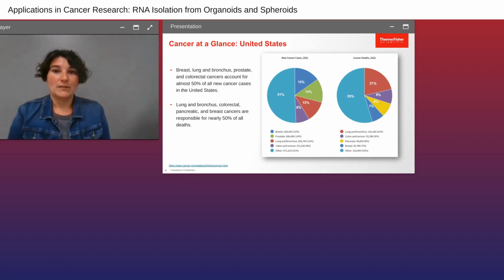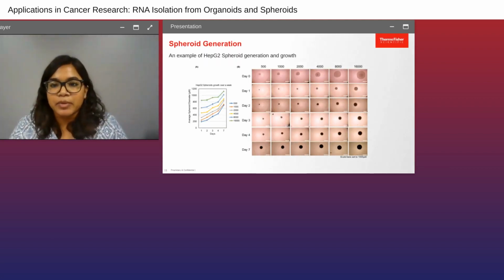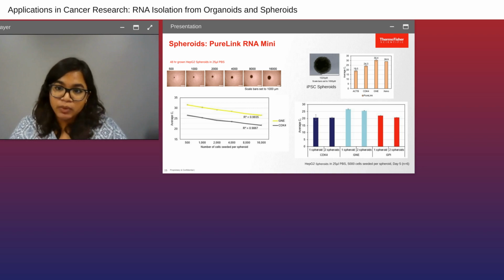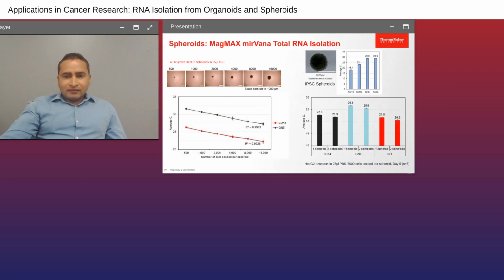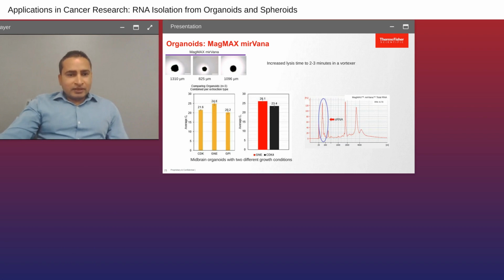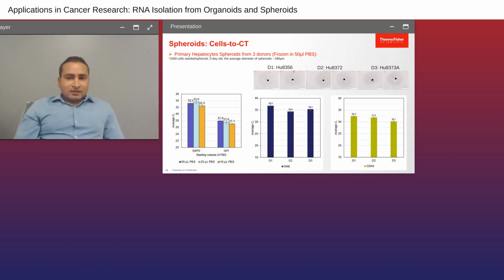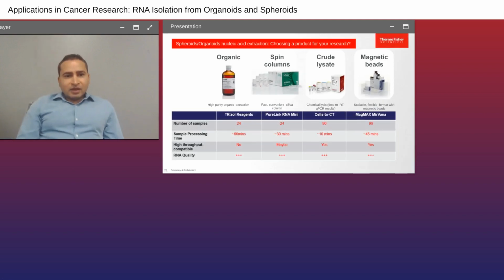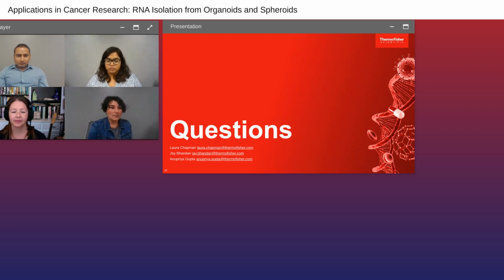Applications in Cancer Research: RNA Isolation from Organoids and Spheroids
Presented By:
Laura Chapman
Anupriya Gupta
Jay Bhandari

Speaker Biography:
Laura Chapman is a leading Staff Scientist who develops the tools scientists use to isolate RNA and DNA from a wide range of samples types. She is responsible for co-developing the Invitrogen Cells-to-CT kits, used to measure relative gene expression by real-time RT-PCR without the need to purify RNA prior to amplification. She also supports the new the Ion AmpliSeq targeted RNA sequencing product, a next-generation sequencing (NGS) assay designed to accurately identify and measure the clonal expansion of T lymphocytes. Laura has extensive experience using plasmid purification kits for protein expression and transfection. She has a keen eye for process improvements and finding efficiencies during her tenure here at Thermo Fisher Scientific.
Anupriya Gupta is an R&D Application Scientist for the Sample Prep group under Biosciences Division at Thermo Fisher Scientific. In addition to her time at Virginia Tech, where she graduated with a BS in Biological Sciences, Anupriya has previous experience working at the Human Genome Sequencing Center with focus on Library Prep and downstream assays. Anupriya helped co-develop the Genexus Purification System, wherein she specifically worked on reformulating buffers and instrumentation. She has widespread experience working with magnetic bead-based technologies, automation, liquid handling, and looking at downstream assays like RT-PCR and fragment analyses. Currently at Thermo Fisher, she is focusing on applications of several Research and Translational Sample Prep kits to facilitate customers research needs—cancer, viral/pathogen research, and more.
Jay Bhandari is an R&D Scientist at Thermo Fisher Scientific in the Sample Prep group for Biosciences Division. With a BS in microbiology and an MS in biology, Jay’s background in plant biochemistry and genetics paved the way for a variety of research projects. He started his research career at Idaho State University, studying post-translational modification and its role in abiotic stress signaling mechanisms. At the University of Utah, he followed his research interest in cancer biology and investigated the chromosome repair mechanisms that cells use to escape the normal limits of growth when faced with unrepairable DNA damage. He continued his career investigating early drug discovery at Utah based research center. Following his move to Texas, he was involved in studying biochemical pathways for measuring levels of R-loops and nucleic acid unwinding mechanisms at Texas State University. At Thermo Fisher Scientific, Jay is focused on applying several RUO sample preparation kits portfolios and reagents for a variety of applications to enable our customers and provide better life science solutions.

Webinar Abstract:
Organoids and spheroids are increasingly being used in many research applications, including drug discovery,toxicology, disease modeling, and regenerative medicine. These 3D models offer an opportunity to better understand complex biology in a physiologically relevant context where 2D models have not proven as successful. Learn from our Thermo Fisher scientists about new RNA extraction methods and workflows in relation to 3D cell culture, while they give an overview of cancer innovations and applications. Directly from the bench, discover new tools used in this nucleic acid extraction for 3D cell culture. Find out best practices, as the Thermo Fisher scientists answer your questions in a Live Q&A about optimized workflows.